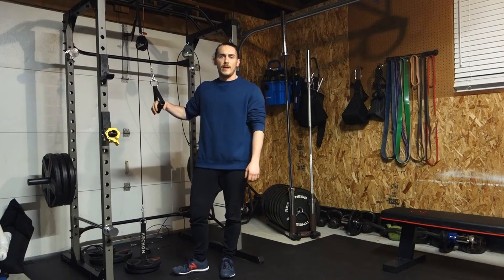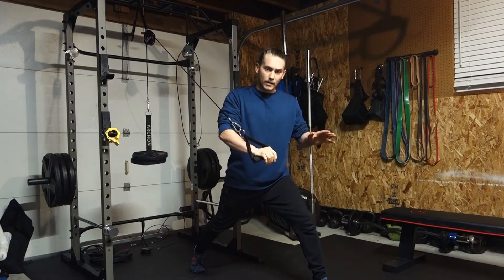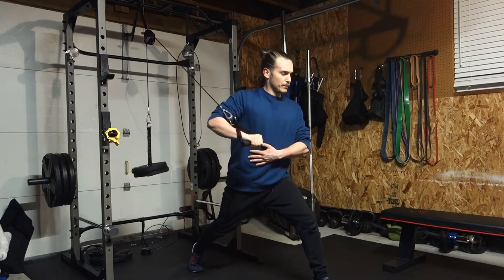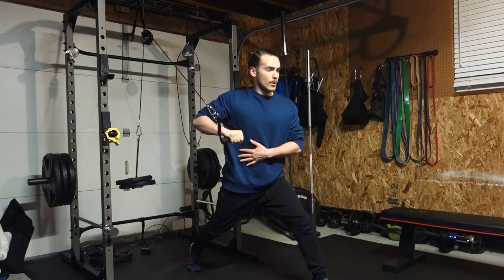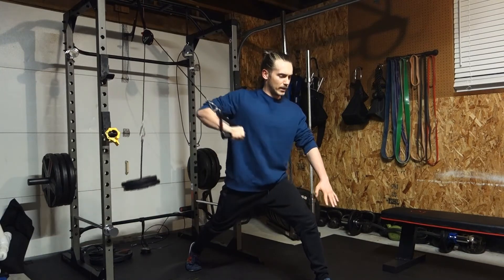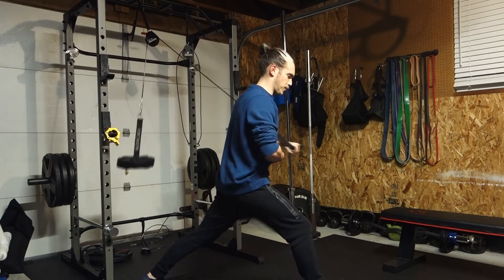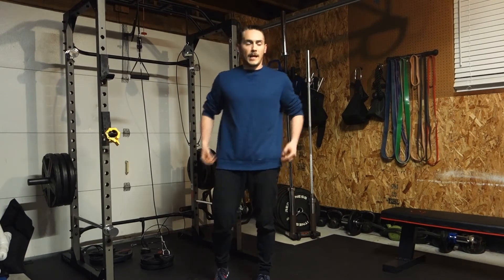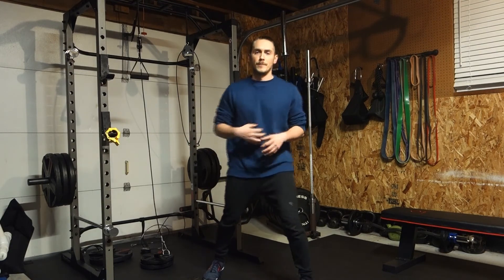Staggered Stance High To Low Chest Press - Sound Science Strength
Sound Science Strength

Straight to the point exercise tutorials

How to do a staggered stance high to low chest press exercise